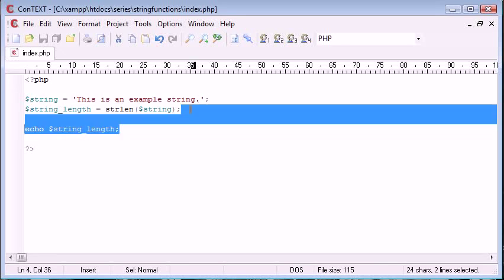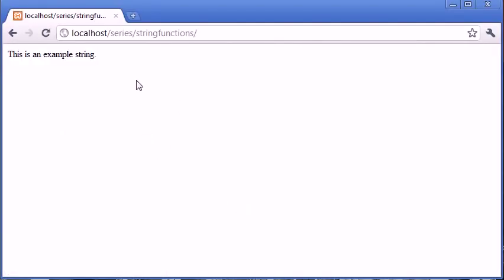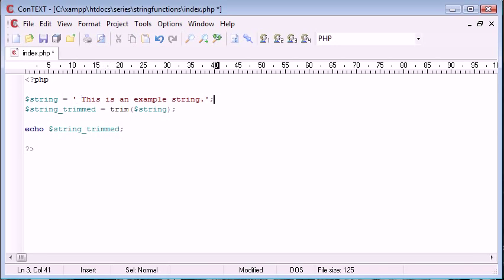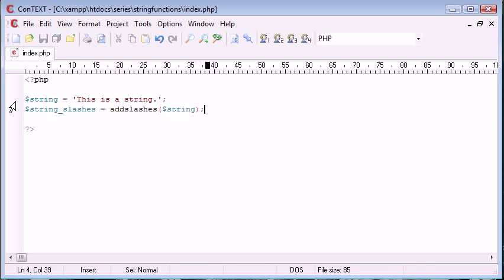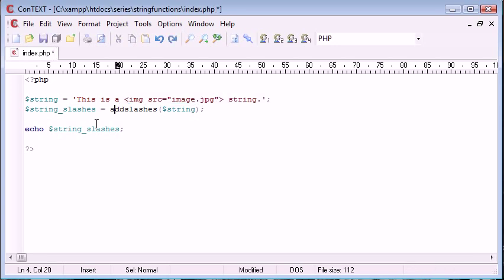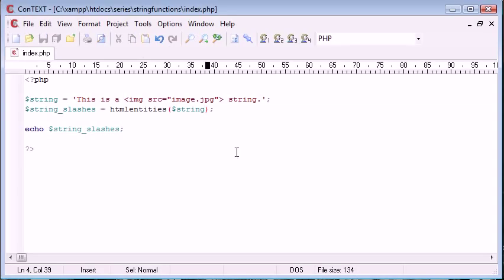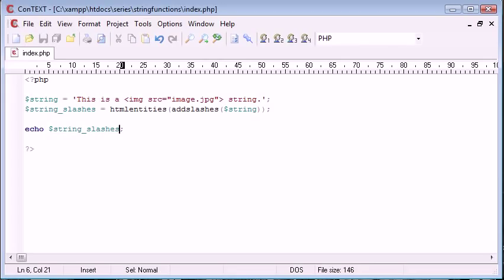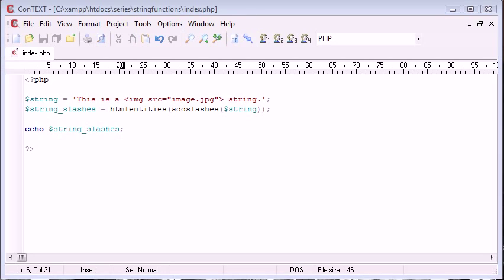Beginner PHP Tutorial 37 String Functions Part 4